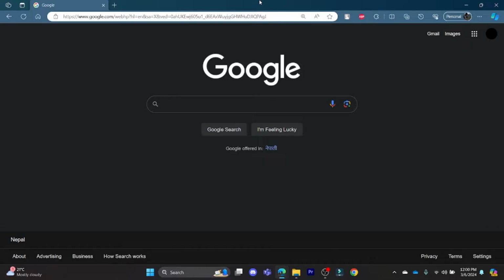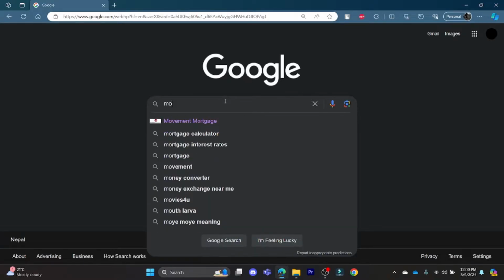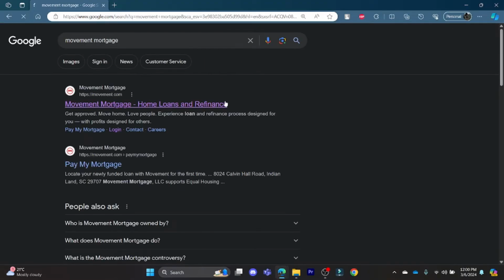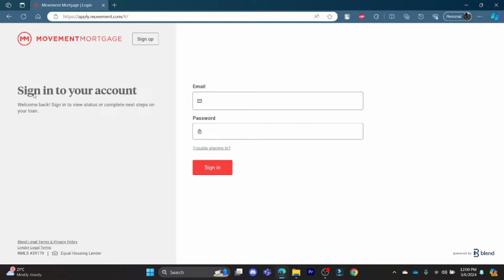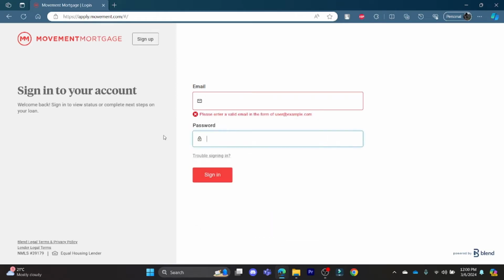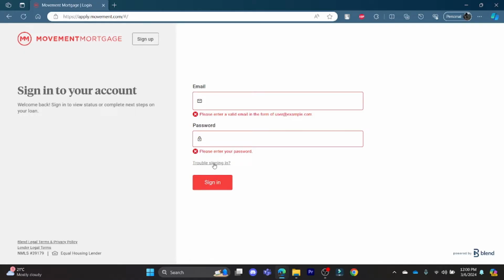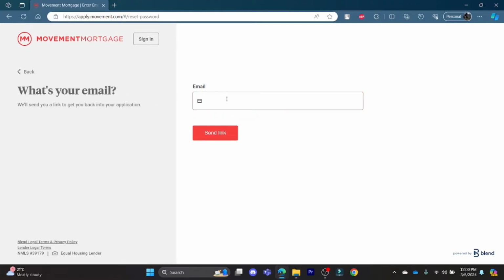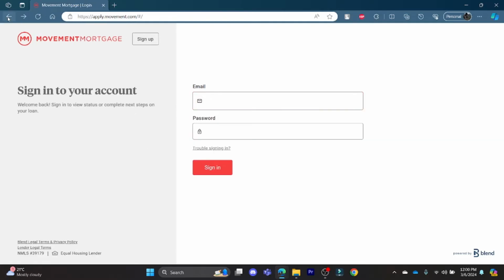How to Login to Movement Mortgage Account 2024 | Sign In to Movement Mortgage Account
Accessing your Movement Mortgage account online can streamline your mortgage management, but knowing how to navigate the login process is key. This video provides a clear, guide to accessing your account online. Learn how to find the login page, what details you need to enter, and what to do if you forget your password. Whether you're managing payments or just checking your account status, this tutorial will help you get there quickly and securely.